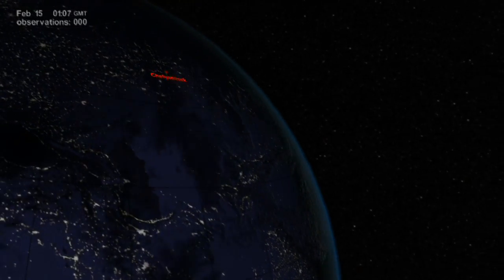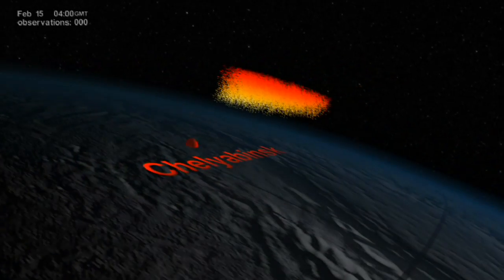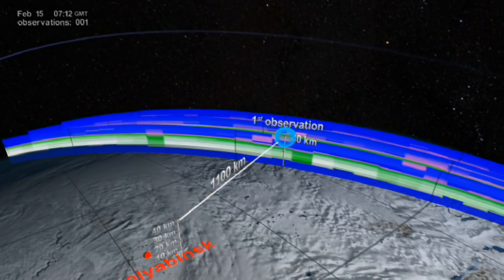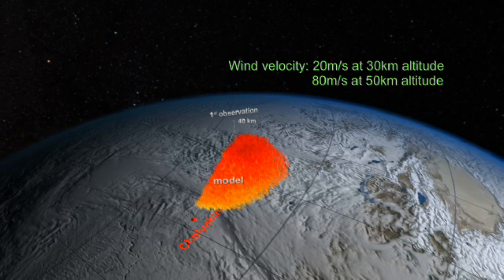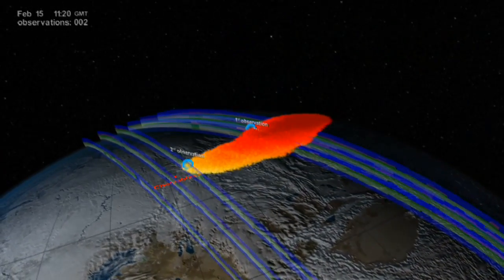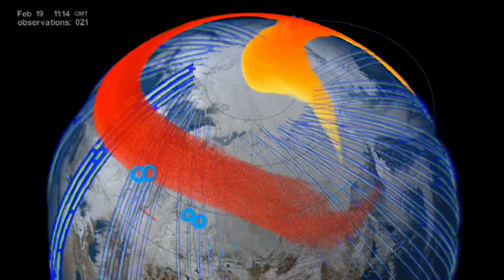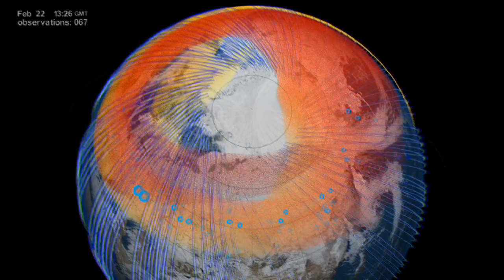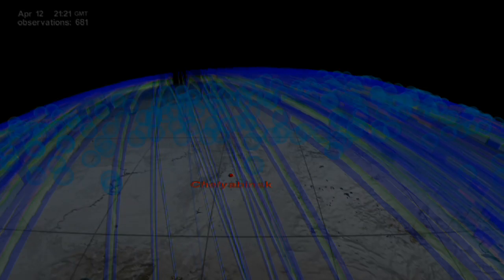Las consecuencias del meteorito de Chelyabinsk vistas por el satélite NPP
Un meteorito que pesaba 10.000 toneladas métricas explotó a sólo 23 km por encima de la ciudad de Chelyabinsk en Rusia el 15 de febrero de 2013. A diferencia de este tipo de eventos anteriores, esta vez los científicos tenían el instrumento OMPS altamente sensible en al satélite NPP para entregar datos sin precedentes y ayudarles a rastrear y estudiar la pluma del meteoro durante meses.

Este vídeo muestra la precisión con que la predicción del modelo coincide con las observaciones por satélite.

Ver también: El asteroide de Chelyabinsk había chocado con otro asteroide